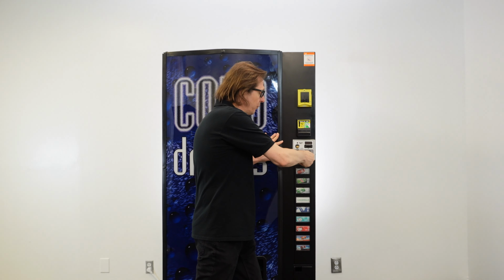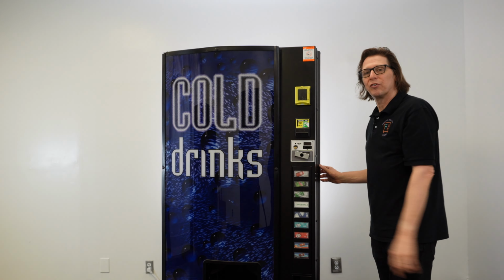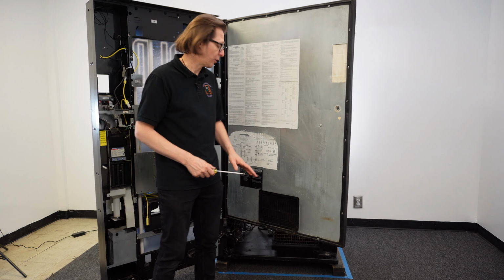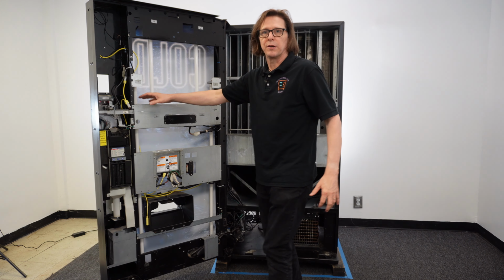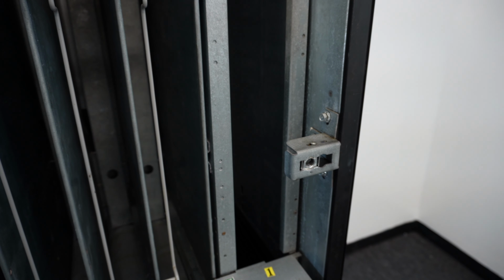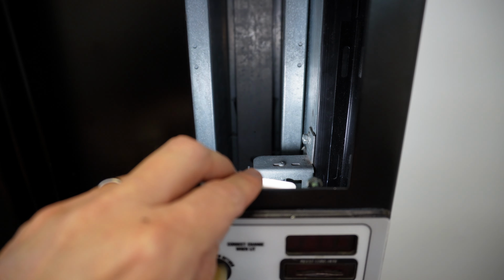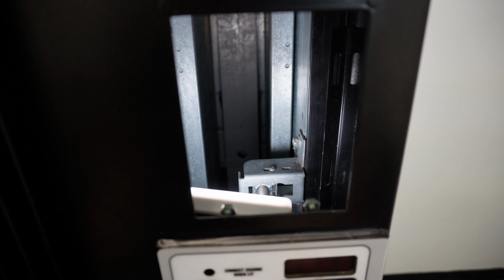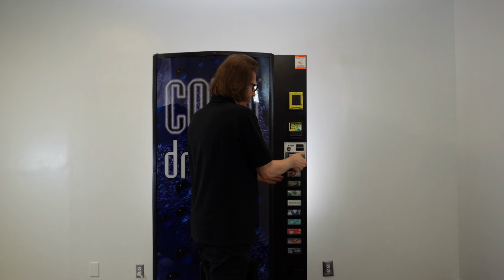Drink Vending Machine Repair: Fixing doors that will not close or lock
Have a drink vending machine door that will not close?  Most soda vending machines like Dixie Narco, Royal, and Vendo have adjustable T-Handle nut assemblies. In this video I show you a full proof way to adjust this assembly to help with pop vending machine door closing issues.

- Chapters -
00:00 - Intro
00:37 - The Problem with the T-Handle
02:33 - Removing the Dollar Bill Acceptor
04:01 - Removing the Inner Door
05:38 - Adjusting the T-Handle Nut Assembly
09:30 - Reattaching the Inner Door
11:04 - Outro